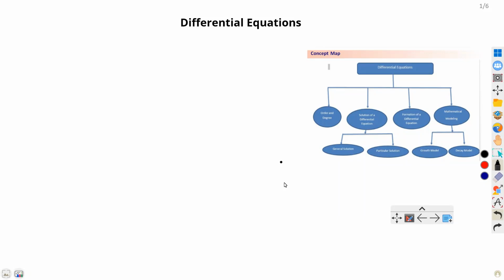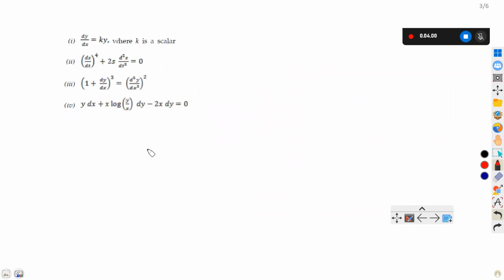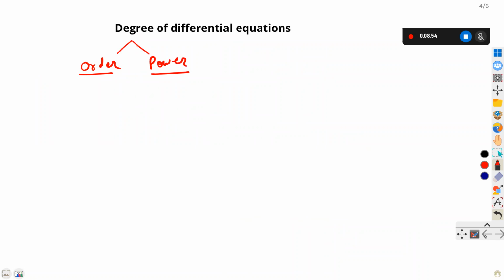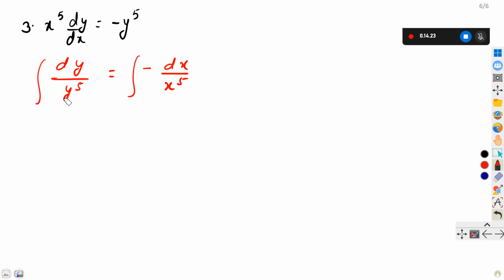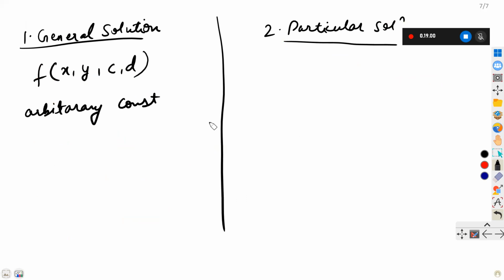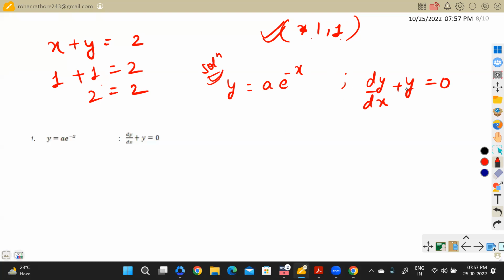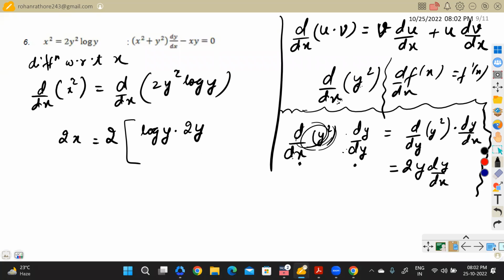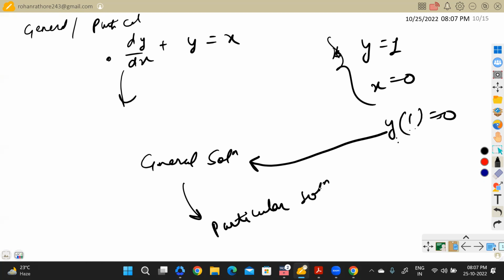CBSE Class 12 Applied Maths Differential Equations Live demo | unipolaris academy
CBSE Class 12 Applied Maths Live demo on Differential Equations by unipolaris academy